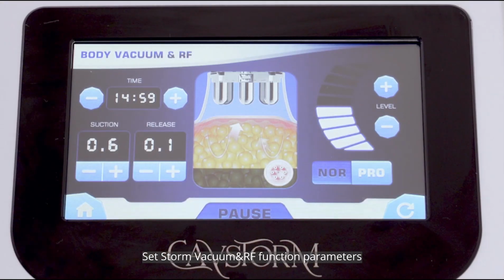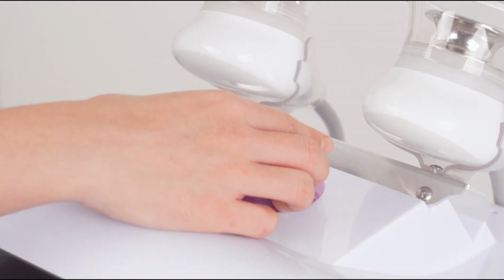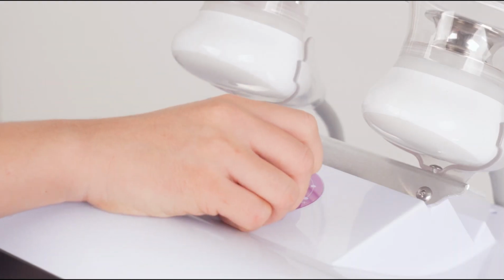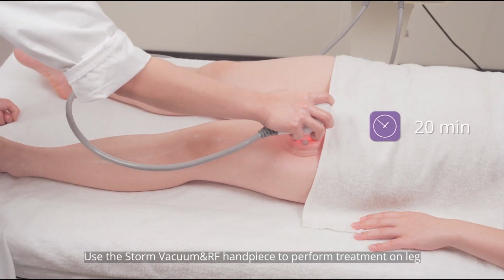Before & After! Cavitation 3.0 Contouring Treatment on Back & Belly. Amazing Result!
You will see the size difference before and after the cavitation 3.0 body contouring treatment on arms and belly. You will never believe it!

Here are the advantages of this device：
√ Cavitation with vacuum helps greater result and more treatment area can be done
√ Long-lasting results/ Natural elimination of fat cells/ No downtime
√ Stronger power, better result of body sculpting

Here are the added value of this device you can enjoy：
1. Online Training
2. 1 Year Warranty(Parts Sale Available)
3. Free Customization/ LOGO Adding
4. Drop Shipping/Private Label

Upgrade to our advanced Cavitation Machine for superior fat reduction and body sculpting results at your spa. SEND A FREE QUOTE NOW!